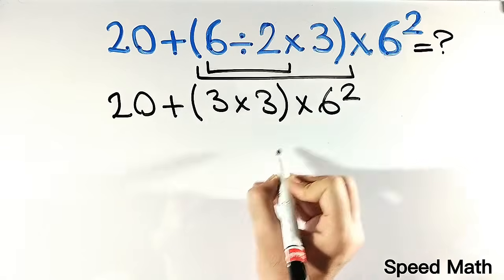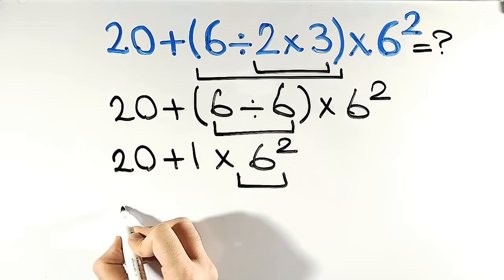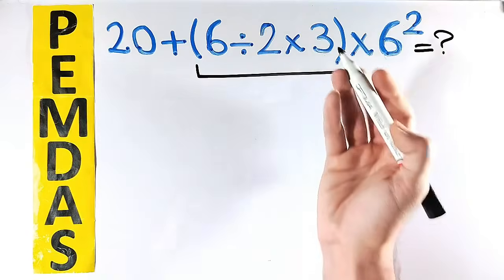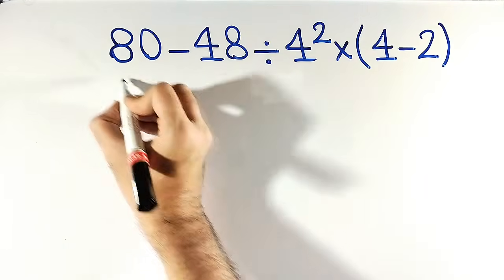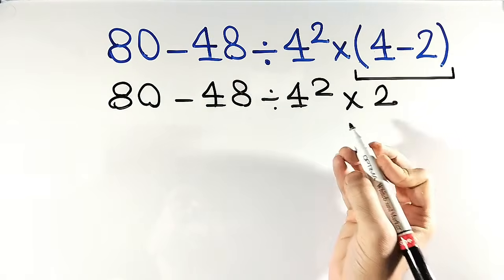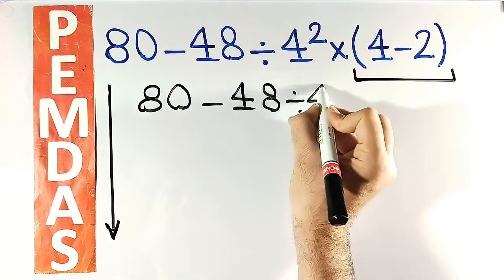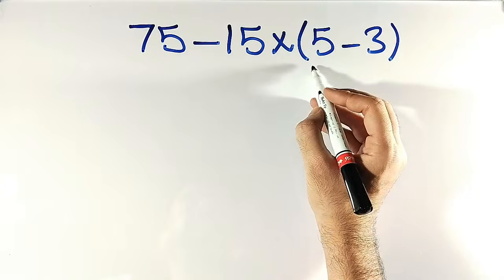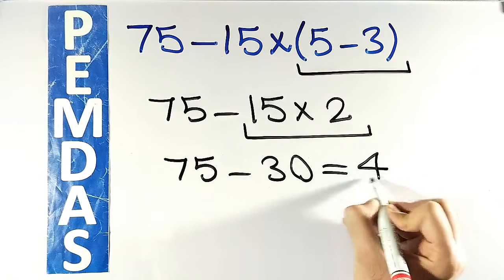🔥 This Math Question Is Designed to Trick Your Brain! Can You Solve It? (90% Fail)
🧠 Your brain may try to trick you with this one!

This math question looks simple at first, but there's a hidden trap that can easily lead you to the wrong answer.

⚠️ Don't rely on your first instinct. Take a few seconds, look carefully at every symbol, and follow the PEMDAS rule step by step.

🎯 Can you find the correct answer before watching the solution?

👇 Pause the video, solve it yourself, and comment your answer before the explanation is revealed!

🤯 If you get it right on your first attempt, challenge a friend and see if they can avoid the trap too!

00:00 Question 1
04:23 Question 2
08:26 Question 3